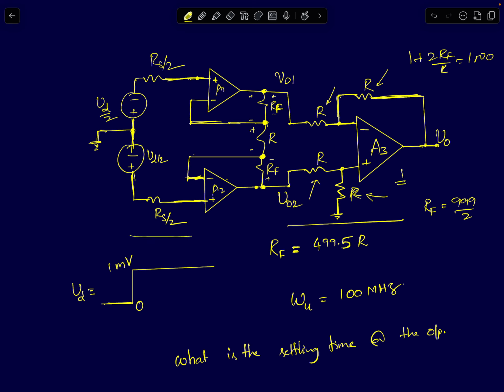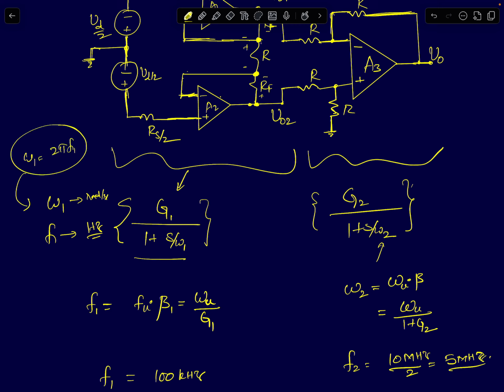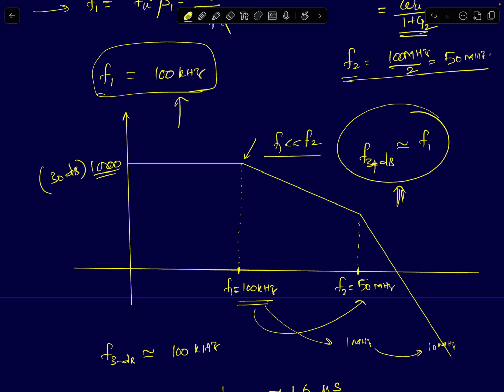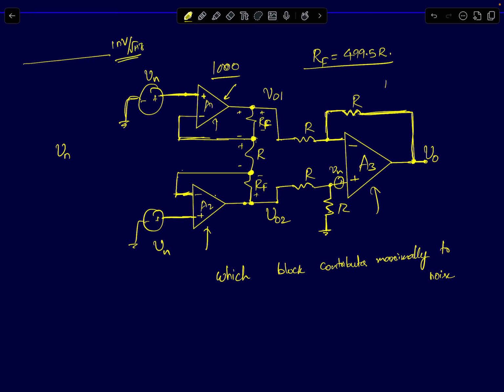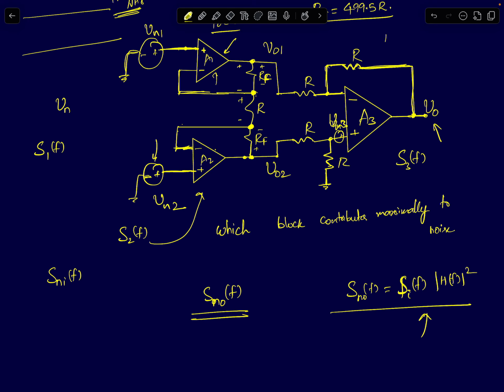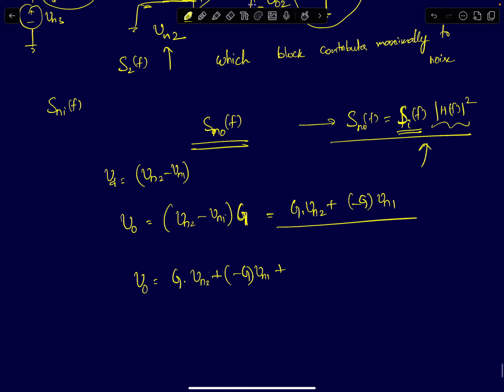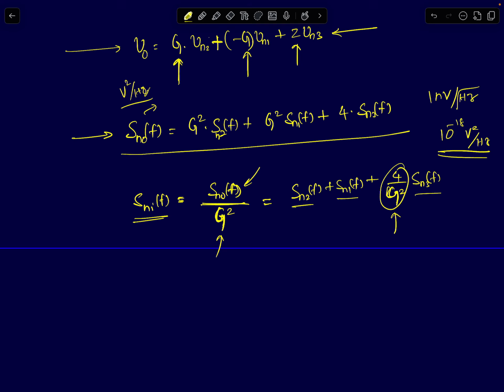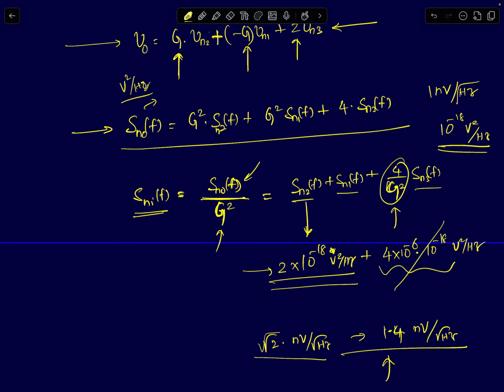AE Lecture 22.b) Problems on Instrumentation amplifier (bandwidth and noise)